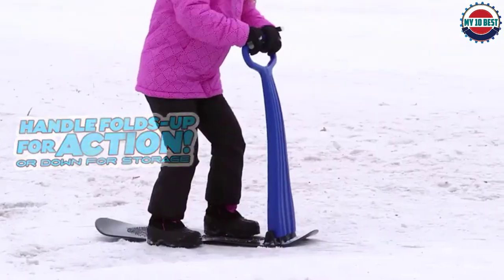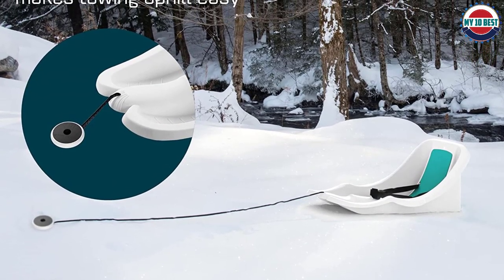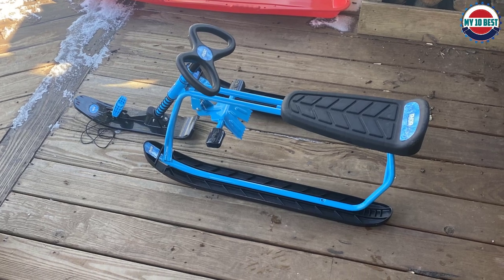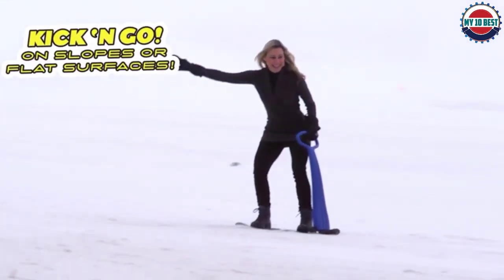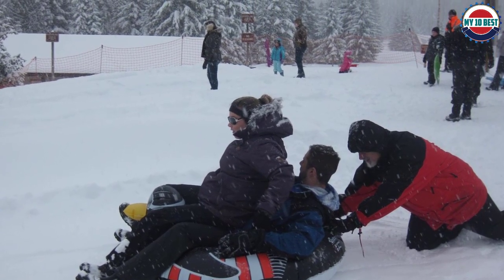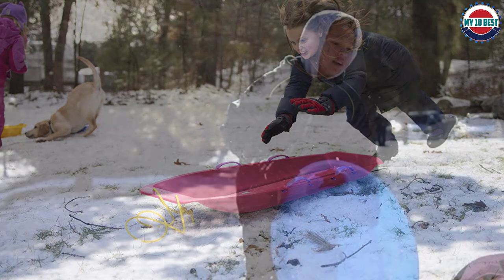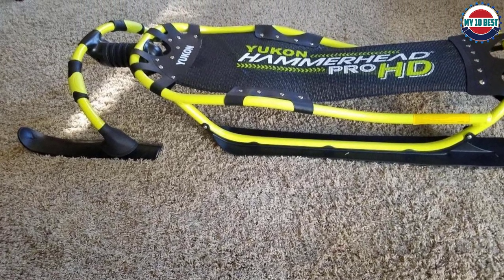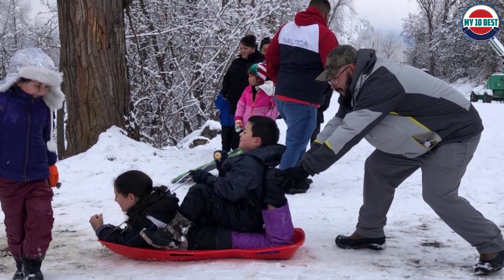10 Best Snow Sleds 2022 Buying Guide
This video helps you to find out the best snow sleds 2022 on the market. So Get Your the best snow sleds from here
Best Snow Sleds 2022 buying guide